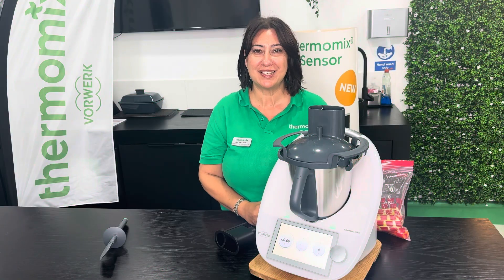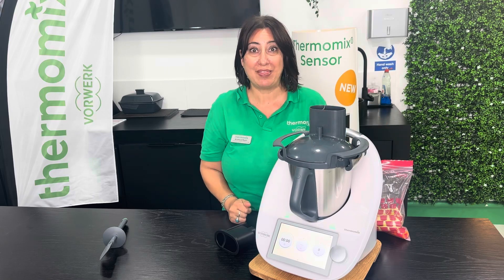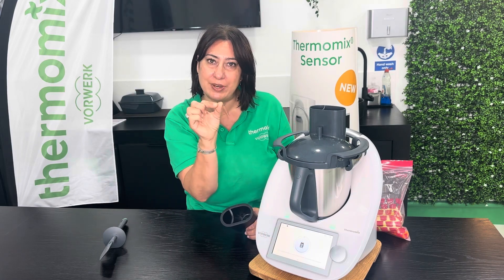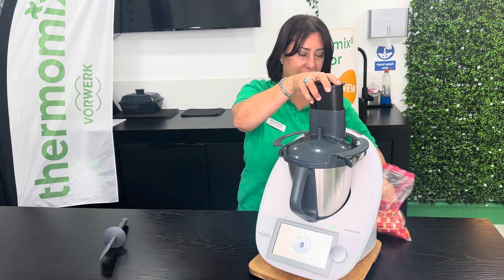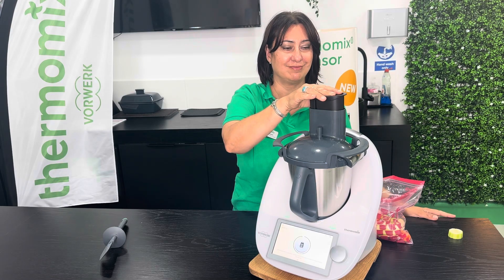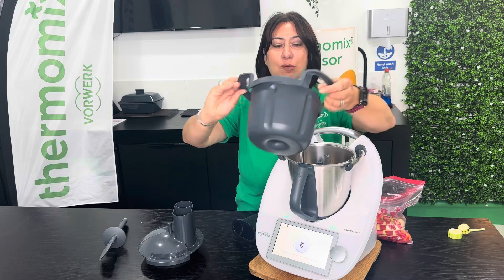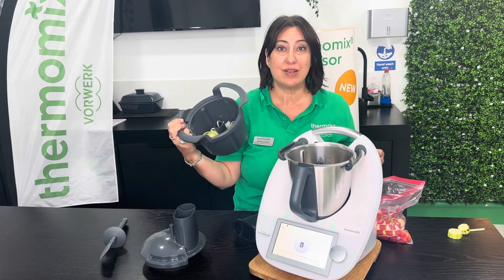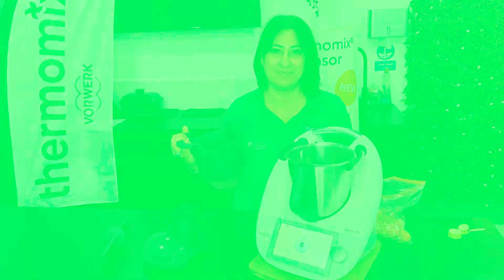Thermomix Spiralizer Tutorial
The new attachment for our Thermomix Cutter , the new Spiralizer is available now. Watch how easy it is to make Spiralizer very with our newest attachment. Ana